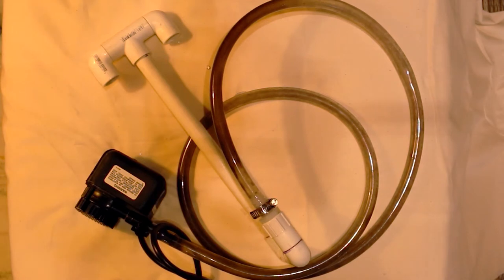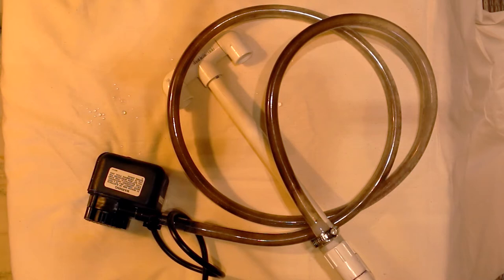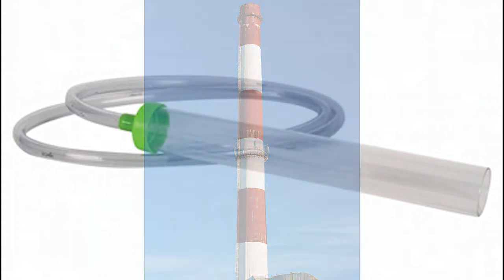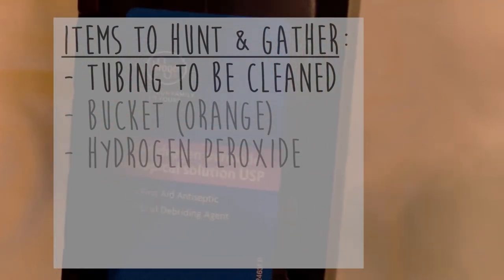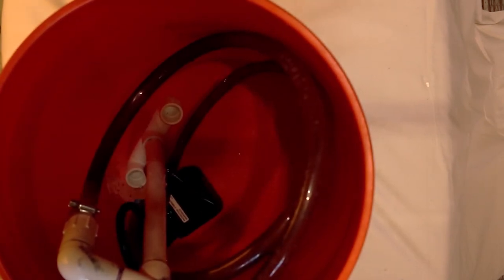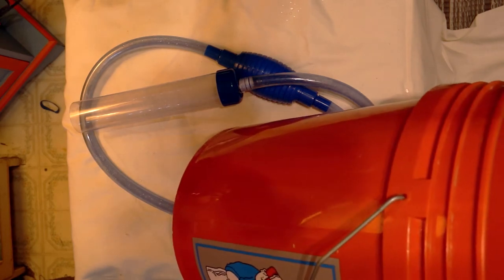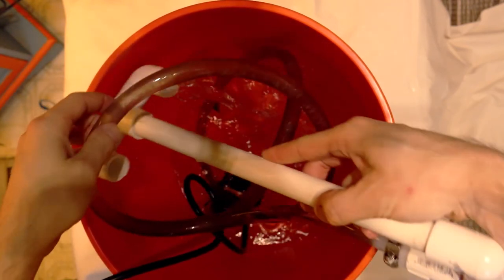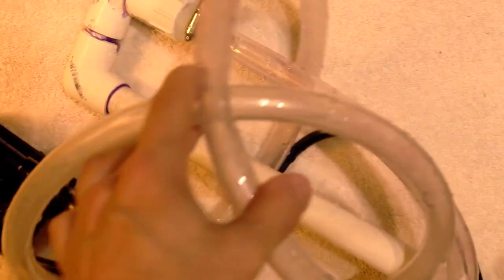Quick Aquarium Tips: How to Clean Pipes and Tubing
In this video I show you how I clean pipes and tubing. I'm sure there are other ways, probably better than mine, but just sharing the way I do it. Hopefully this will be helpful for someone out there.